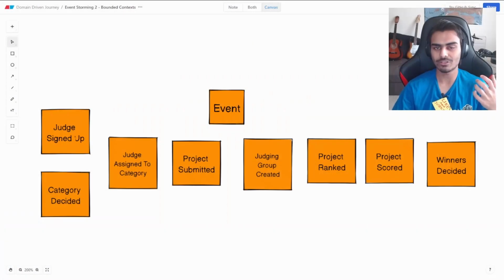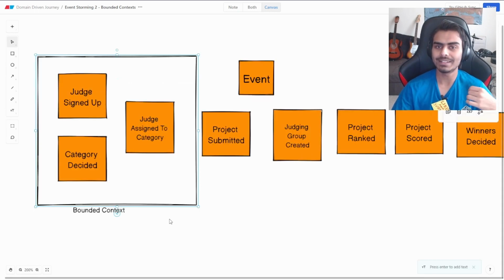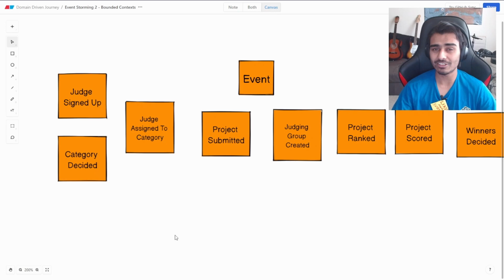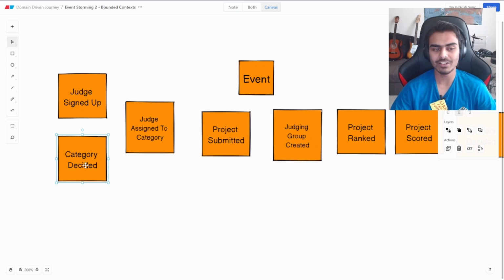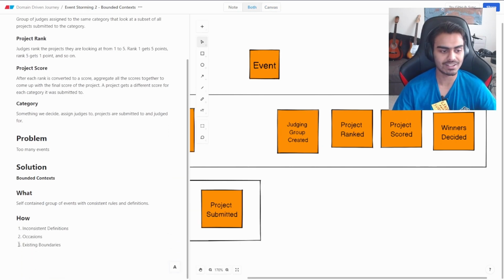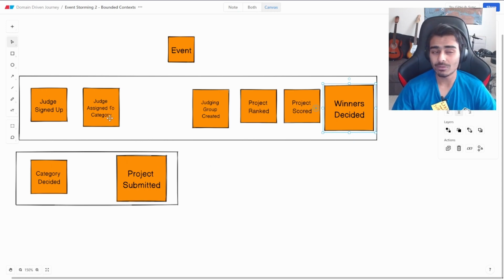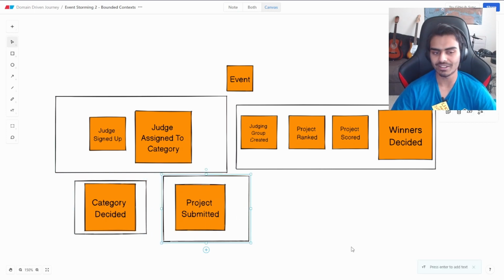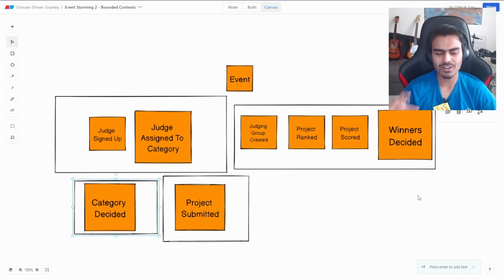Bounded Contexts in DDD